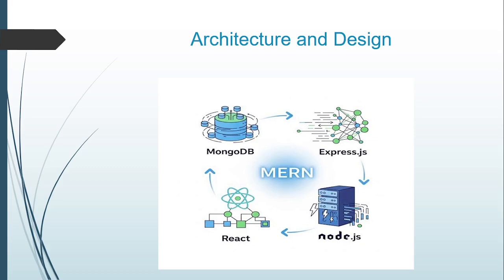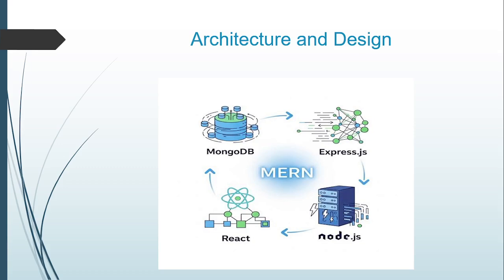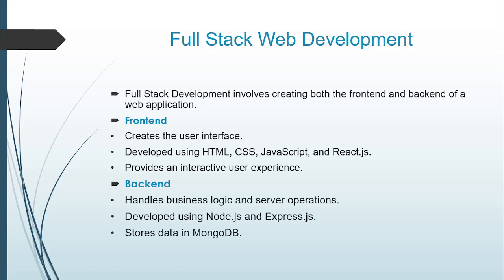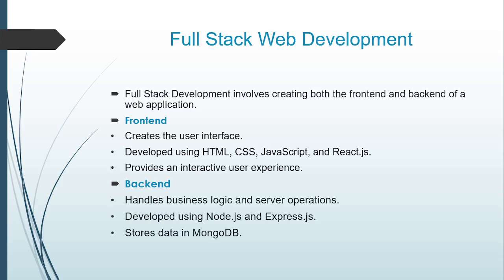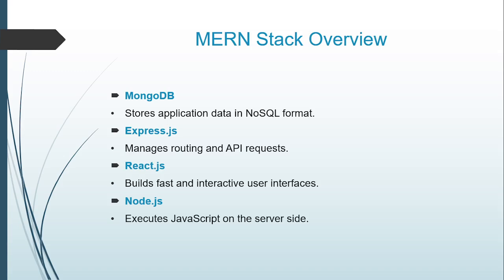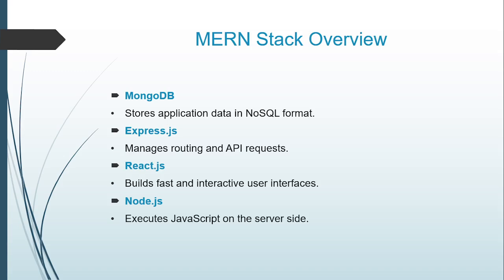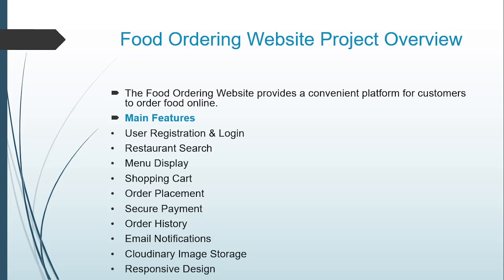WebStack Academy Internship Project Submission Video || Full Stack Web Development Internship 2026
I'm excited to share my final project completed during my Full Stack Web Development Internship. This project helped me strengthen my practical knowledge of modern web technologies by building a complete full-stack application.

📌 Project Title:
Food Ordering Web Application

💻 Tech Stack:
• React.js
• Node.js
• Express.js
• MongoDB
• Redux Toolkit
• JWT Authentication
• Cloudinary
• Stripe Payment Gateway
• Groq AI API

✨ Key Features:
• Secure User Authentication
• Restaurant & Menu Management
• Smart Cart System
• Online Payments with Stripe
• Order Tracking & Order History
• User Profile Management
• Protected Routes
• AI-Powered Review Summary using Groq AI

🎥 Presentation Highlights:
• Internship Journey
• Project Overview
• Technical Implementation
• Live Project Demonstration
• Admin Module
• User Module
• Key Learnings

🙏 Special Thanks:
A heartfelt thank you to Web Stack Academy and my mentor for their continuous guidance, encouragement, and support throughout this internship. This experience has been a valuable step in my journey as a full-stack web developer.